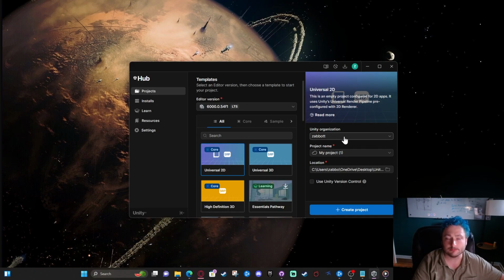Unity Tutorial Series: 2/8 Brick Breaker (2025)